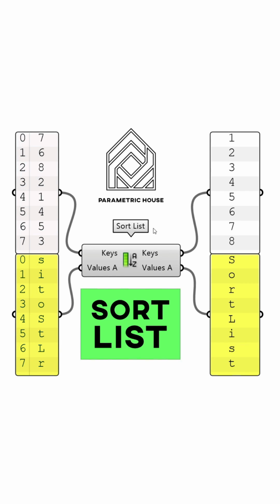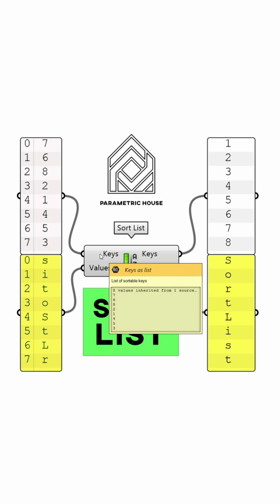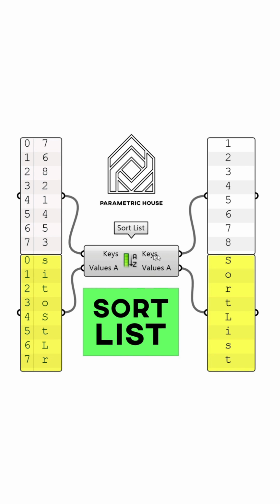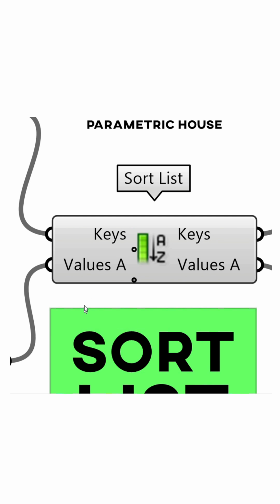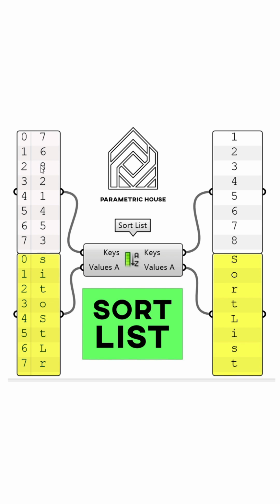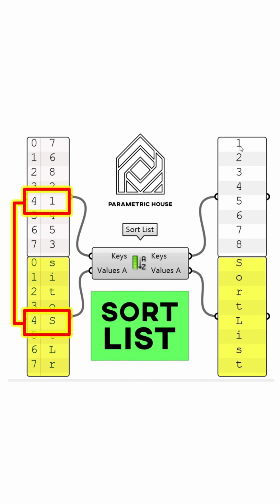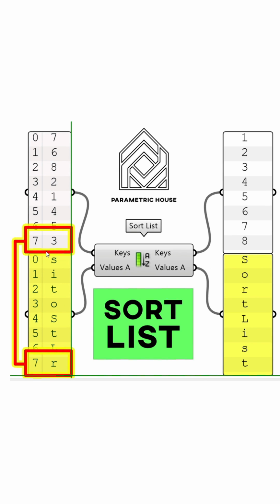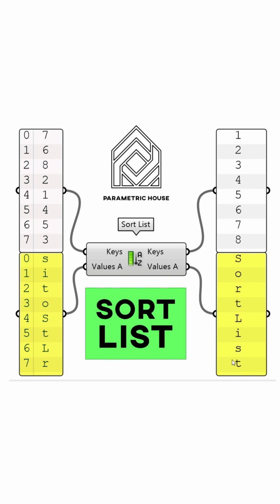Sort List (Grasshopper Tutorial)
In this Grasshopper Tutorial, we are going to learn how the "Sort List" component works.